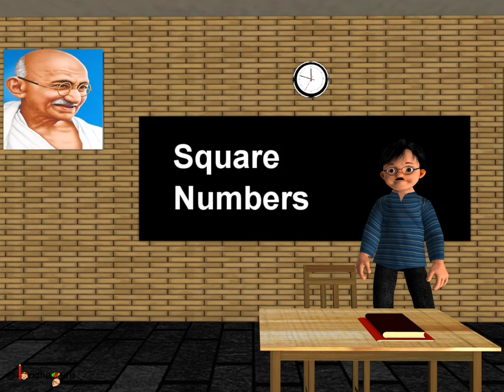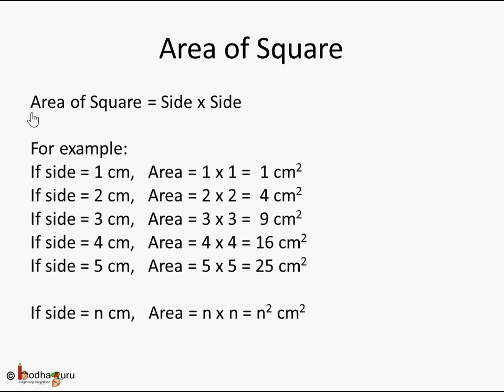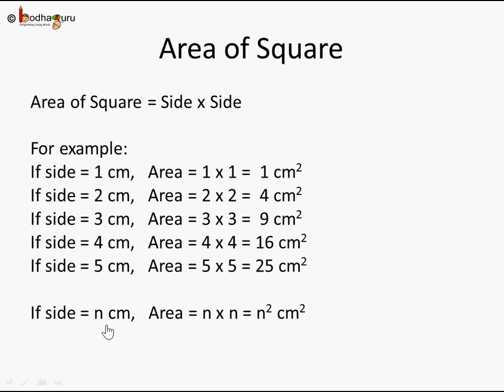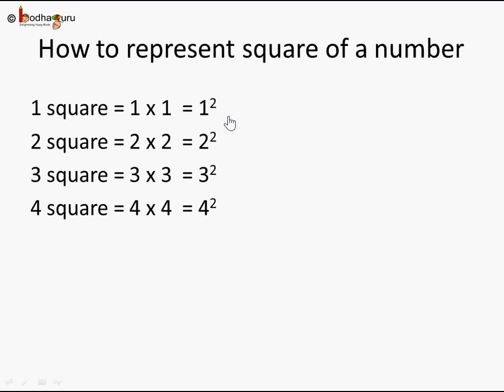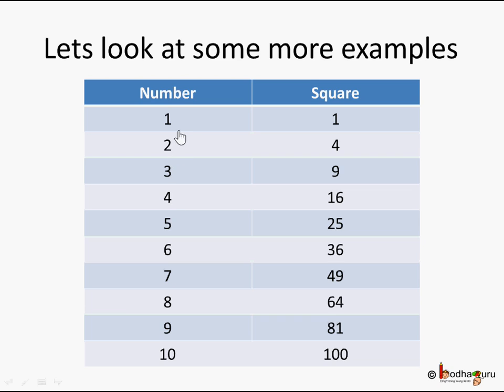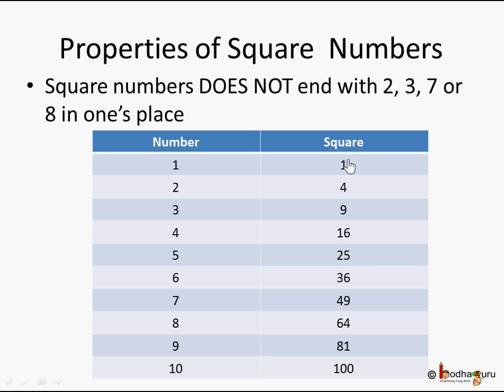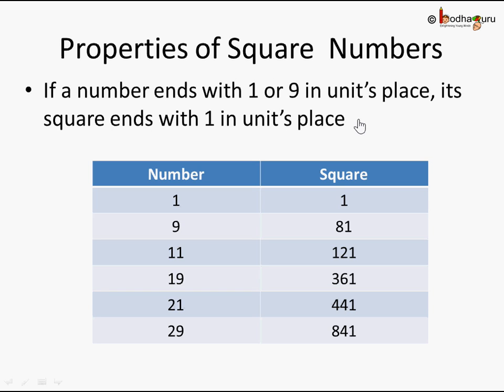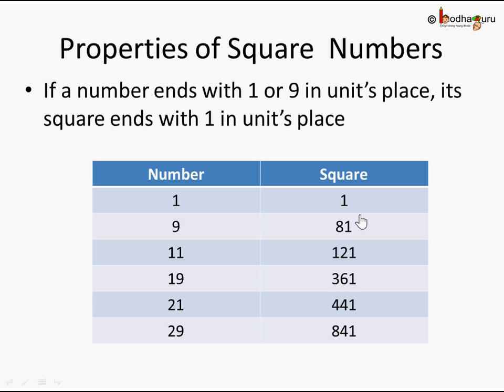Maths - Properties of square numbers: - English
The video explains properties of square numbers, how to recognize a square number and how to find square of a number. It describes how to recognize a square number at a glance like square number wouldn’t end with 2,3,7 or 8 and general properties of squre numbers like when number has 4 or 6 in one’s place its square would have 6 at one’s place.

Team BodhaGuru